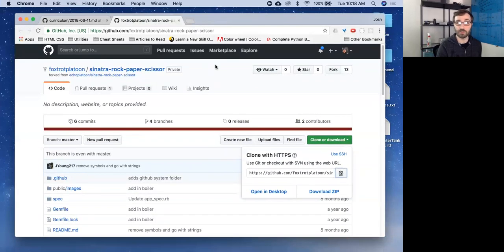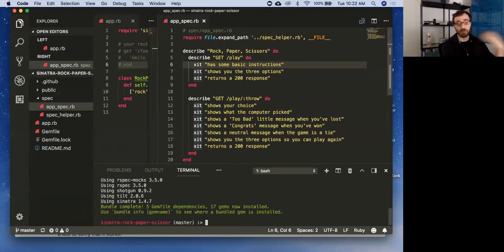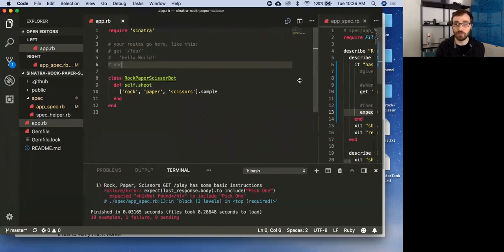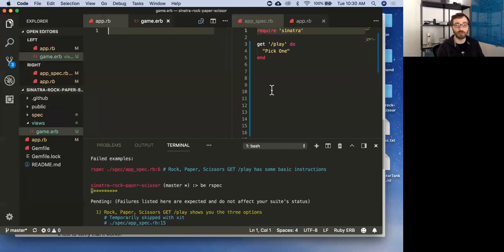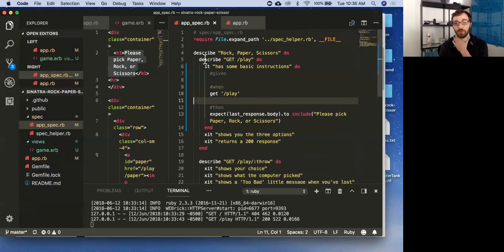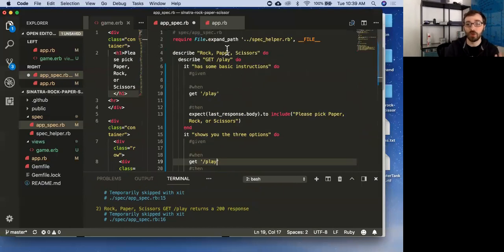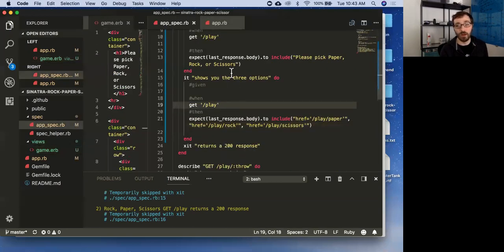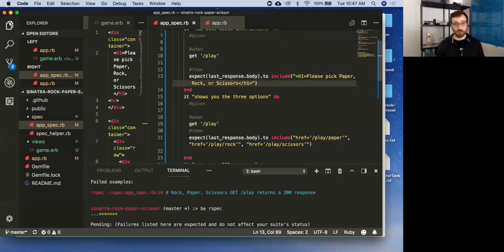W7D2: Sinatra Rock Paper Scissors (1 of 2)